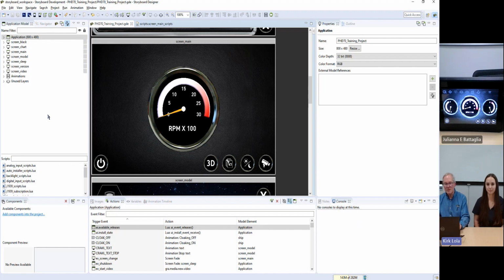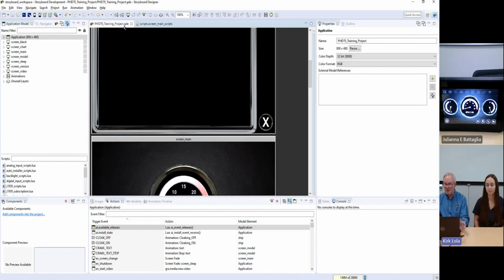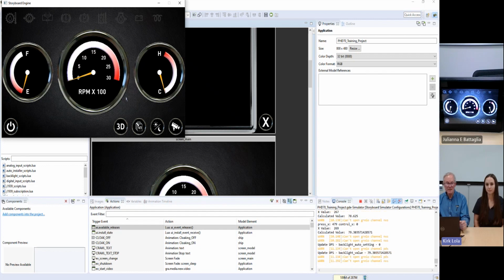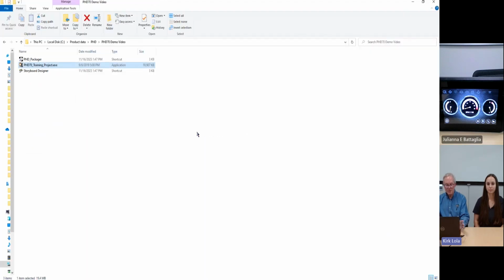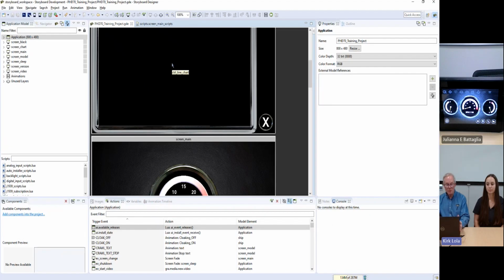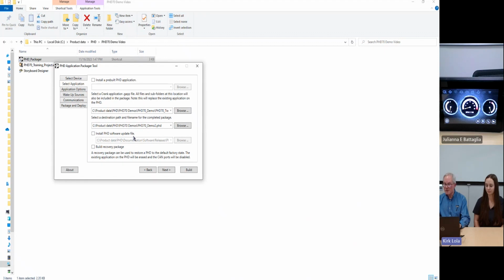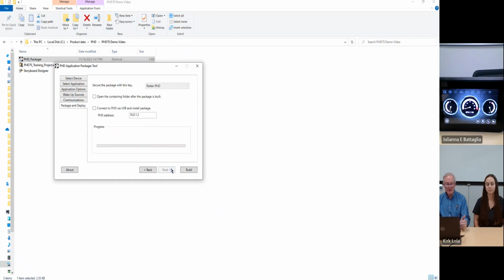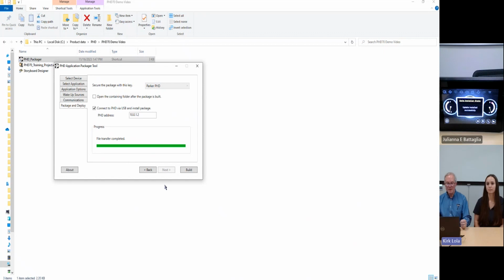PHD Display Development Environment Simulation Demo | Parker Hannifin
Parker Hannifin’s PHD Mobile Display unit offers a user-friendly development environment through Crank software and the Parker PHD Packager Tool. This video will walk you through the easy-to-use Crank Development Suite, showing the PHD display screen live during development, and simulating the application in the development environment for faster debugging.  These two programs go hand and hand as users can quickly and intuitively understand what they are programming and load new applications directly to the PHD display.

For any further information on the PHD Mobile Displays, please talk to your local Parker Representative today.

Video Chapters

00:00 Parker Intro
00:10 Overview
00:54 PHD Tool Summary
01:34 Crank Software Development Environment
05:32 PHD Application Package Tool
08:10 Conclusion